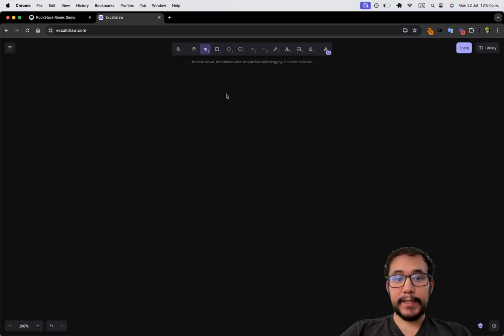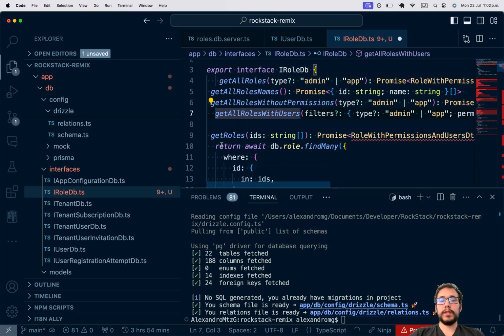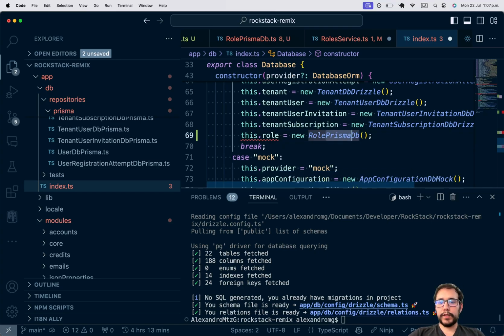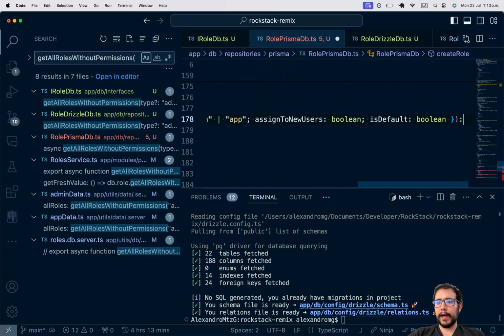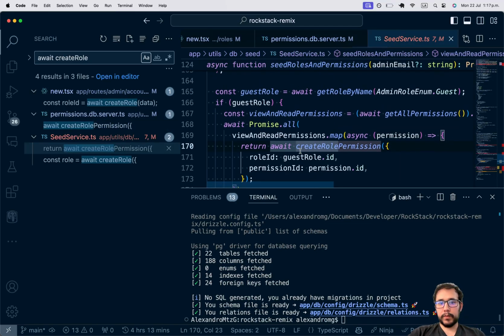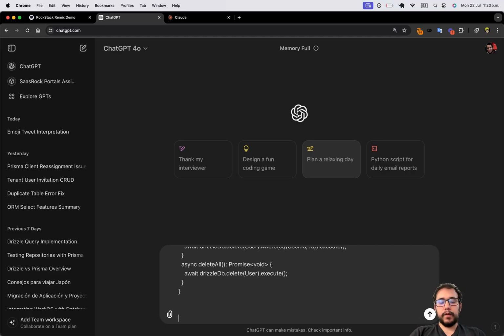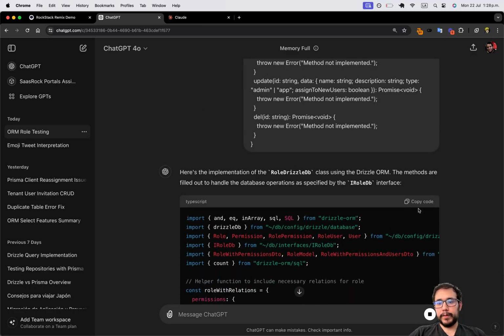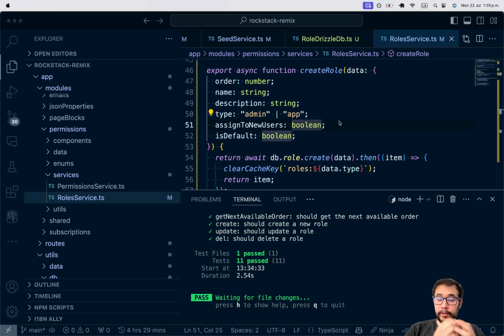Migrate from Prisma to Drizzle (or vice versa) using Repository Pattern